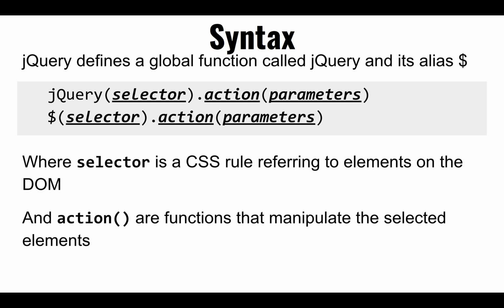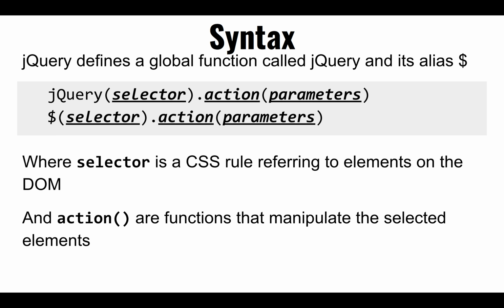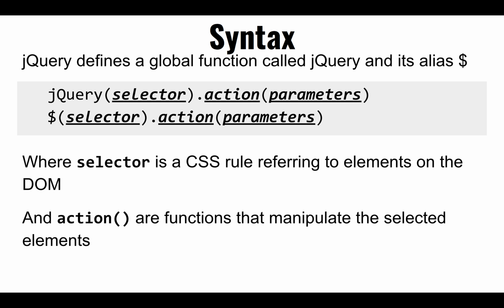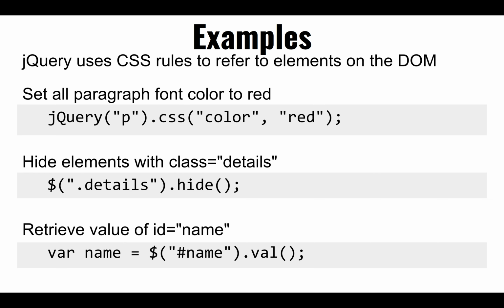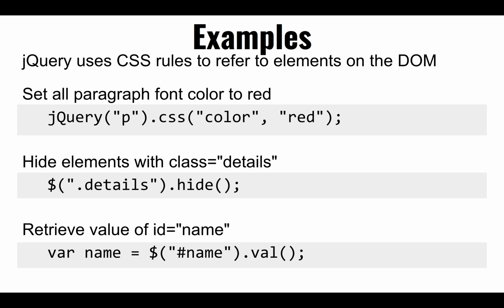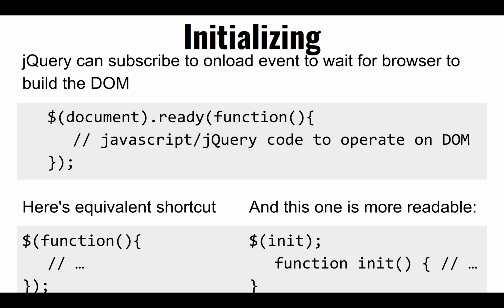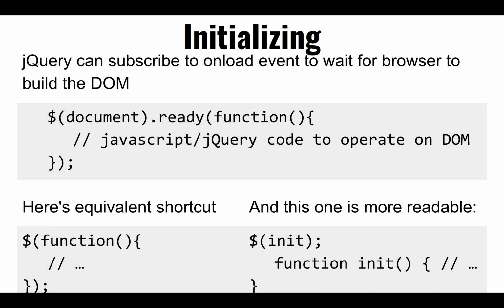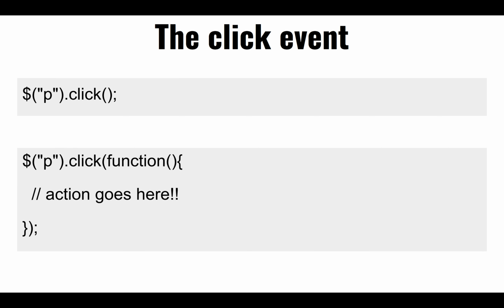Introduction to jQuery W1 6